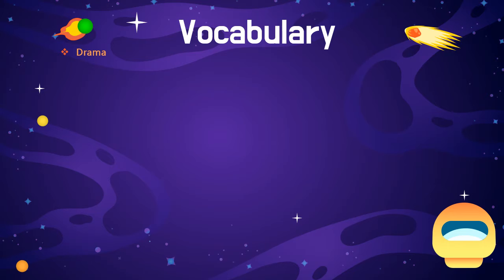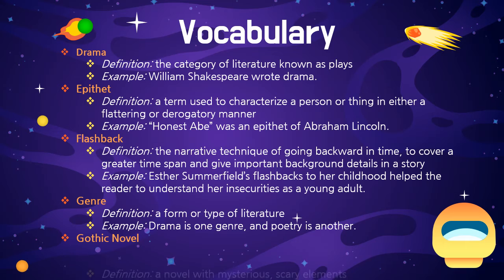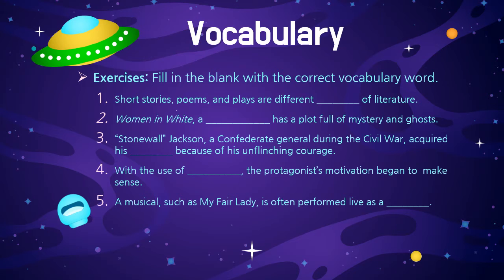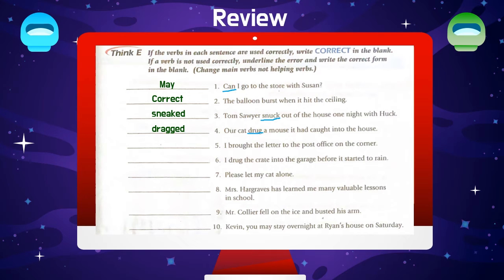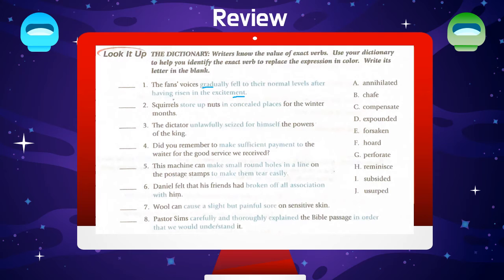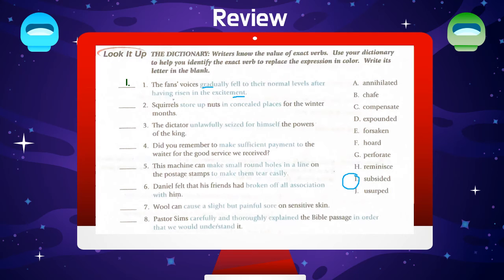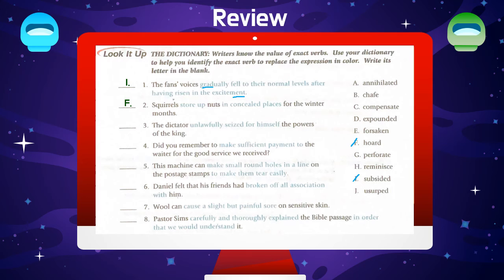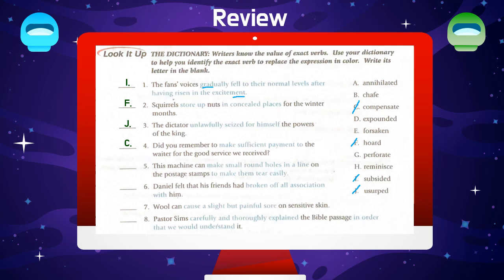Grammar and Writing Lesson 106